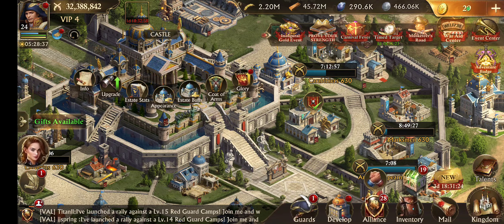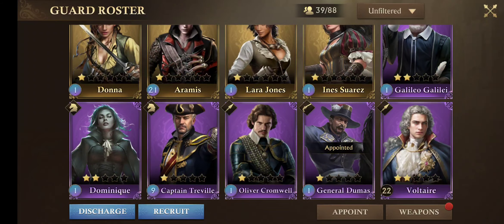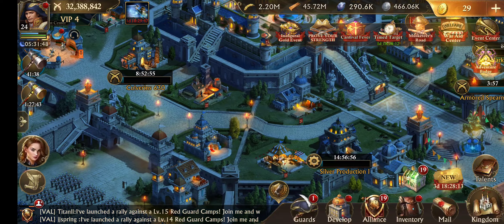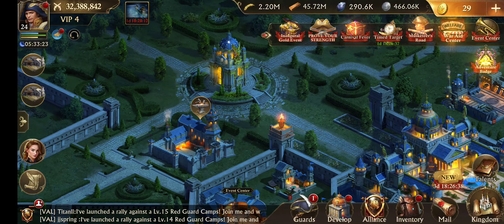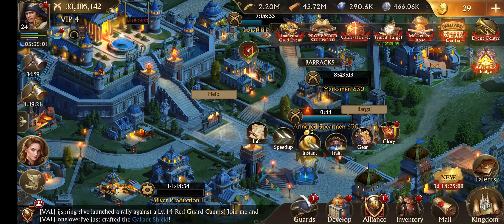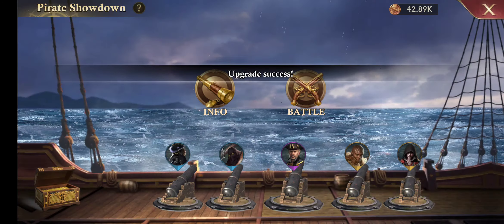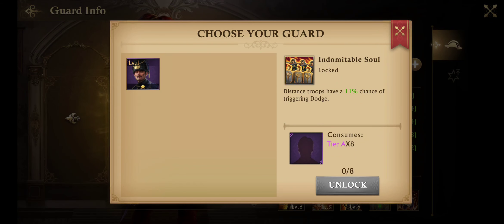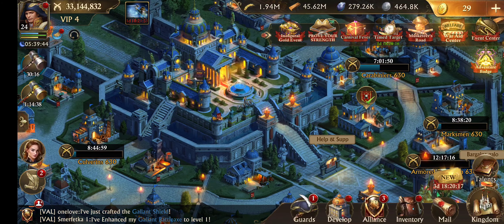Things you SHOULD know for Guns of Glory Lost Island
Look at this Guns of Glory gear. Lets take a look!

or search for it in Google play.

Step by step guide:

2 - Sign in to your account
3 - Download the AppCoins Wallet which you can get from the Play Store or aptoide

Video Tags
Guns of glory lost island guns of glory tips guns of glory guide  guns of glory tutorial guns of glory gameplay guns of glory lost island gameplay